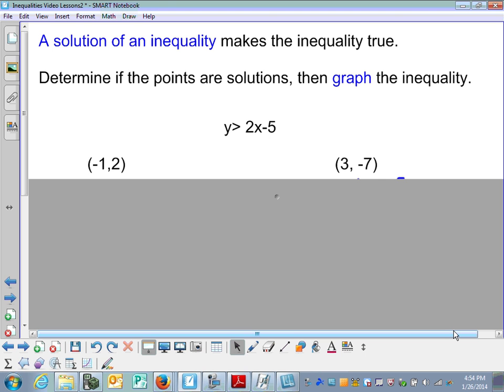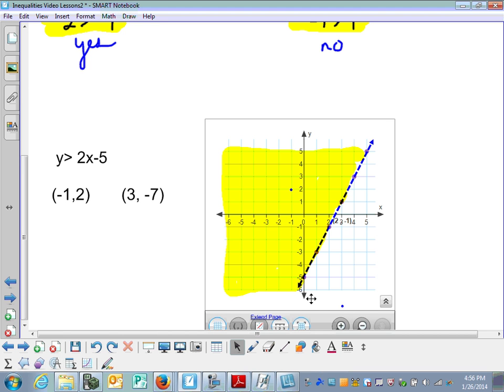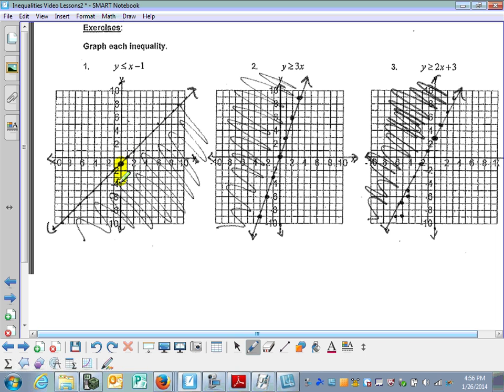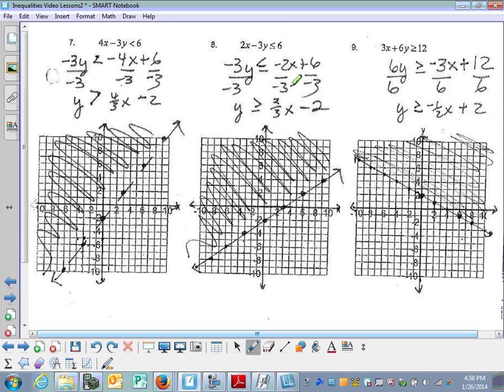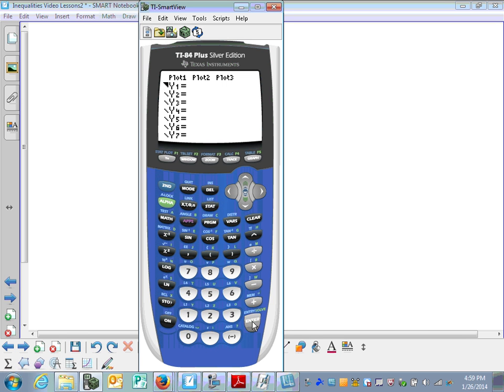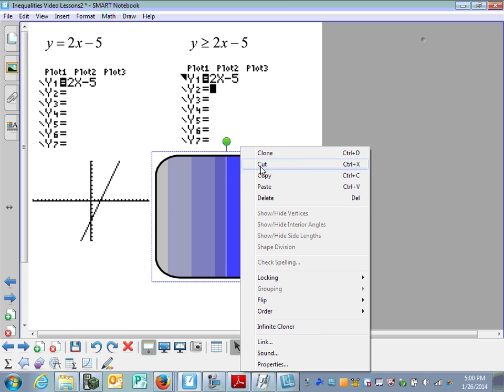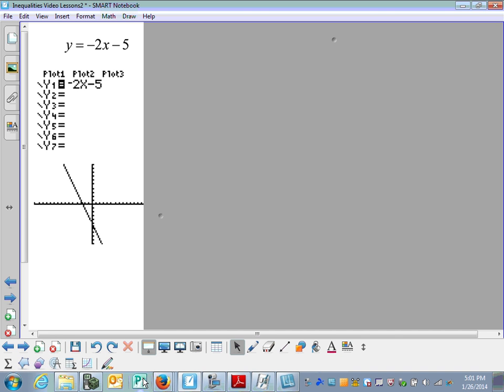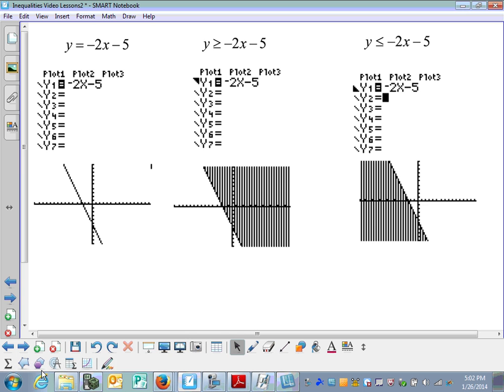2 Variable Inequalities on Calculator